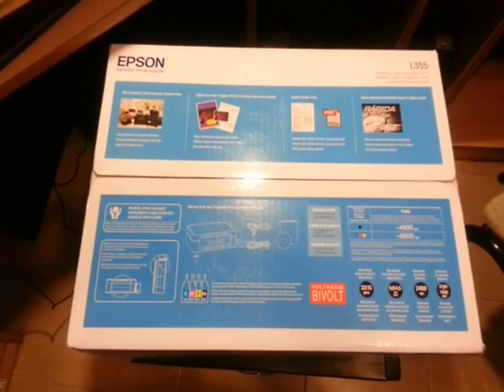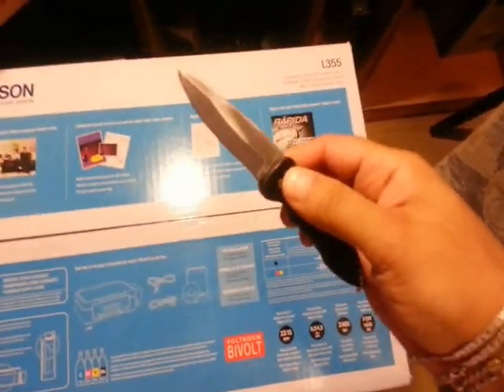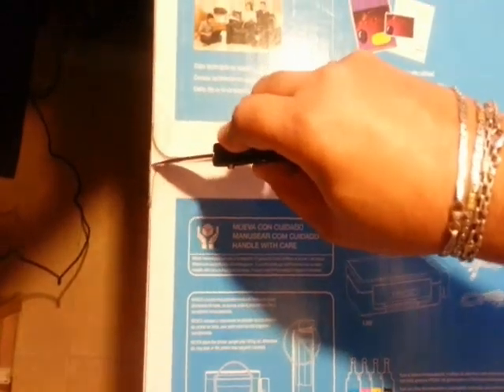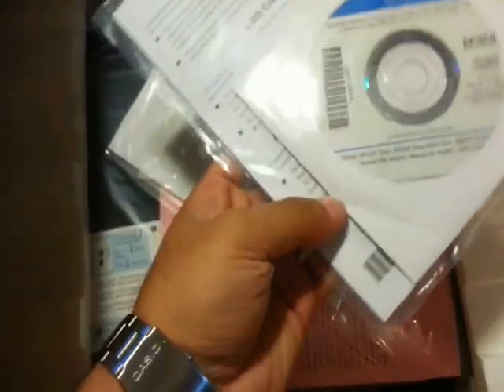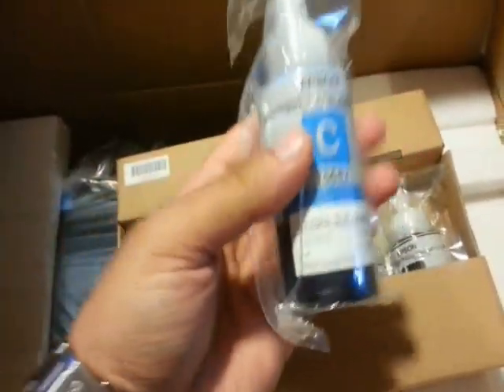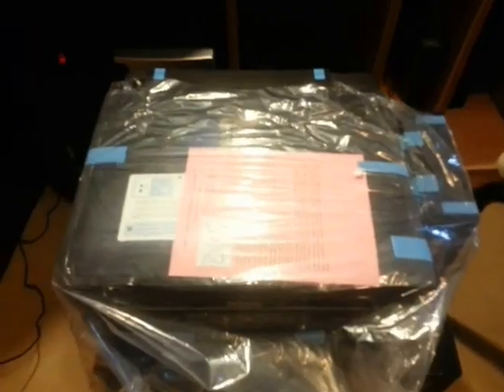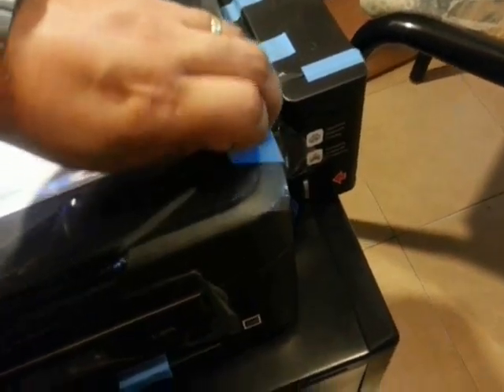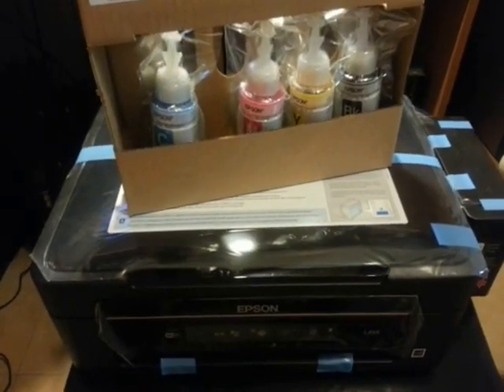Epson L355 Printer unboxing and review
Impresora Sistema Continuo Epson L355 Multifuncion Wifi